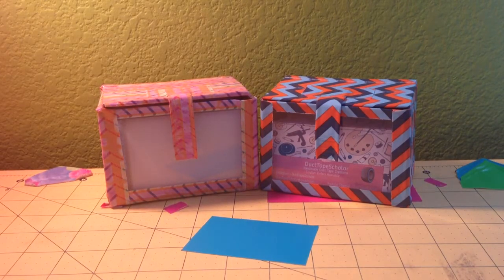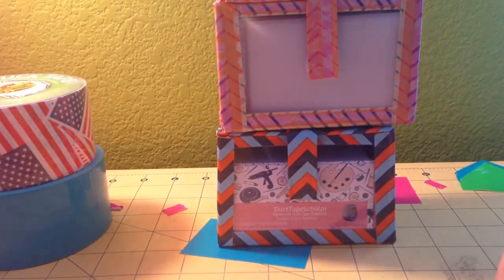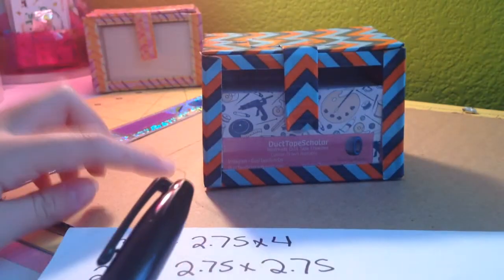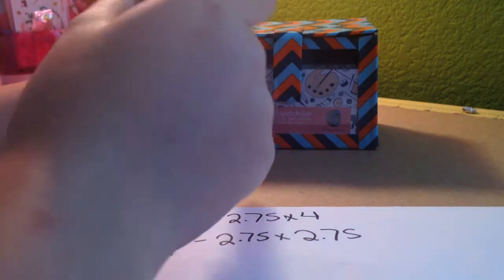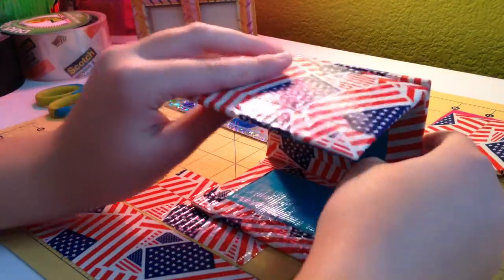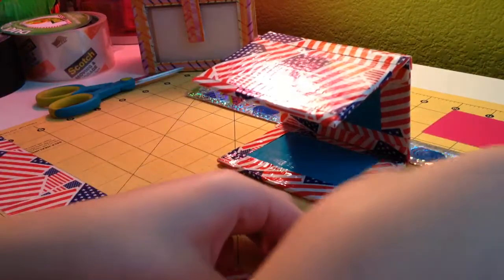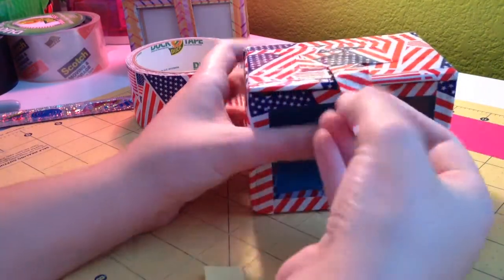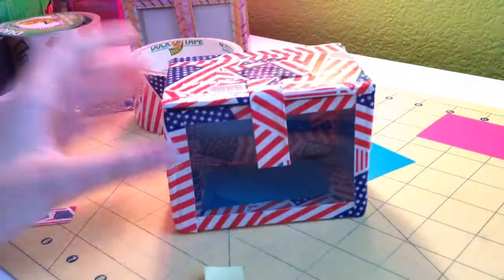Tutorial- Duct Tape Cardboard Business Card Holder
So this video was highly requested so hopefully this is in one part but if you use this please tag me in your creation on Instagram or comment!!

If you want to order-